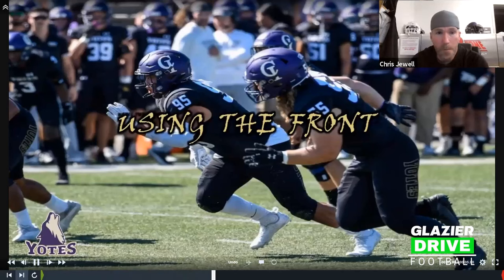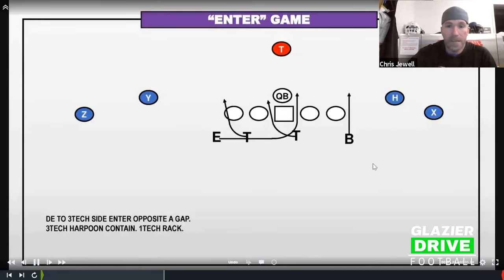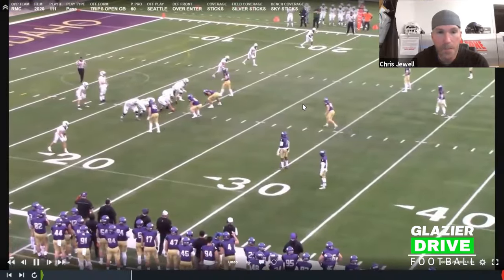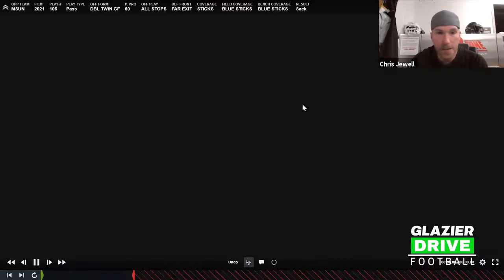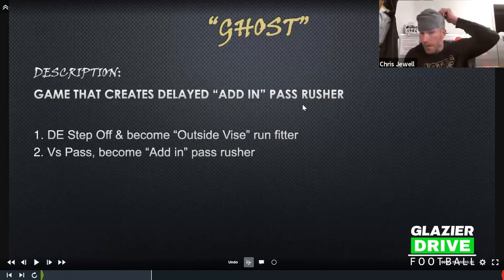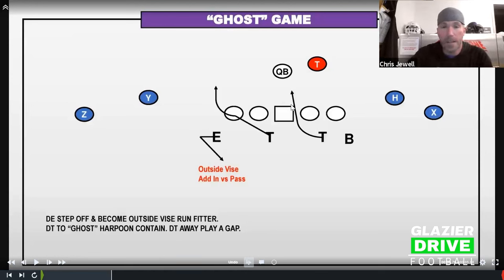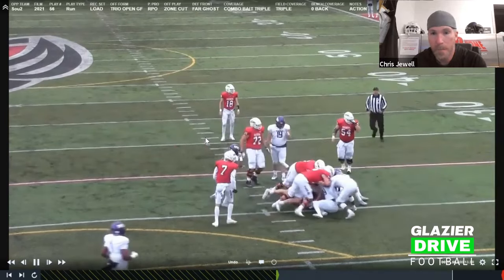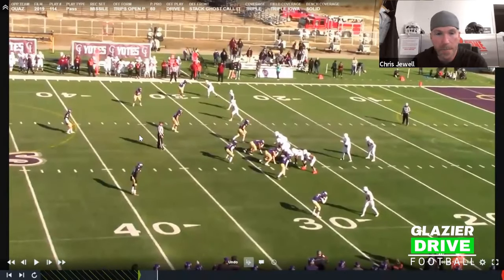3 Ways to Contain the Athletic Quarterback